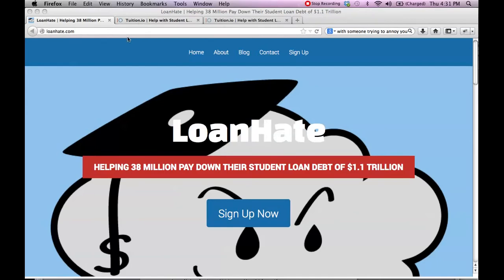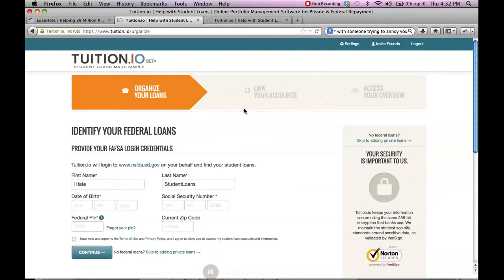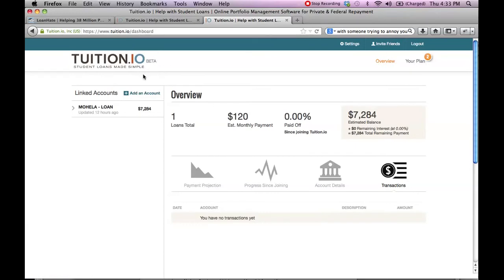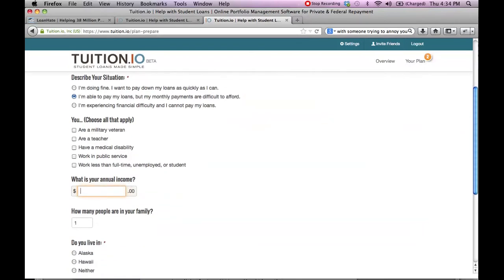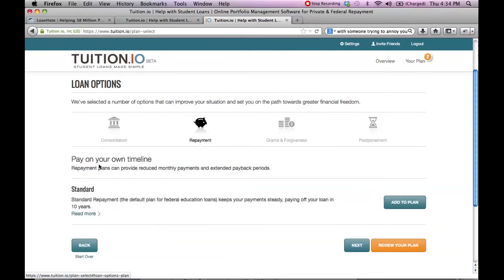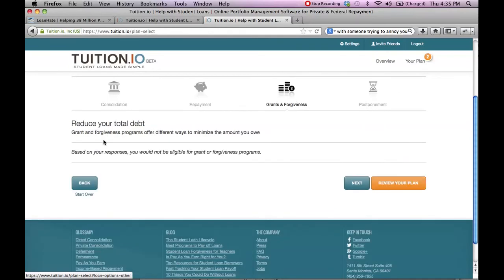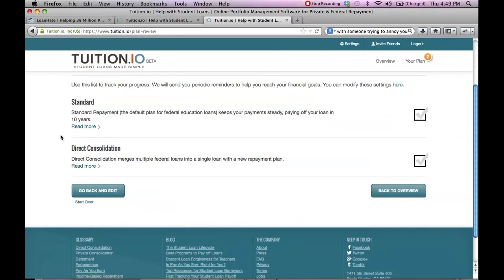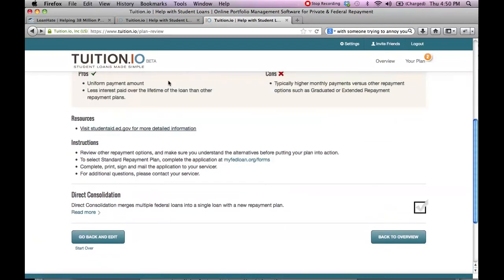How To Use Tuition.IO-How Easy is Tuition.IO?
to SIGN UP and get more cool tips, content, products, advice and most of all, beneficial opportunities to pay down your student loans.

This program is great for people who have multiple student loans. I explain the benefits of it and just how easy it is to set up.